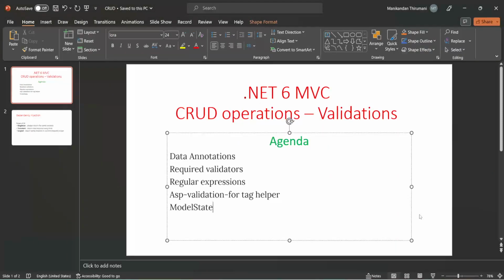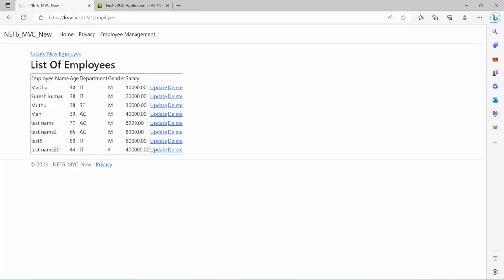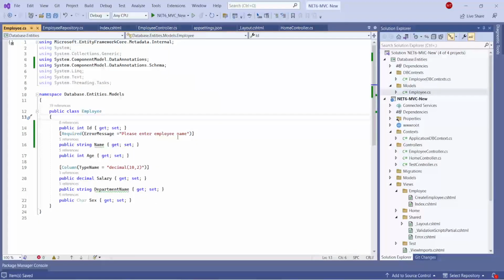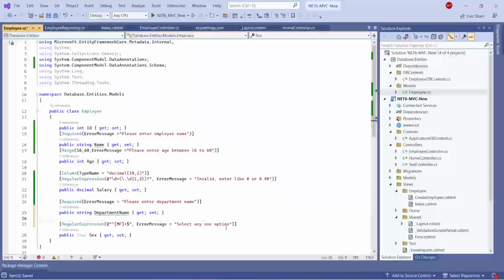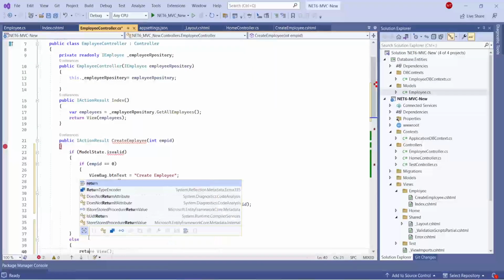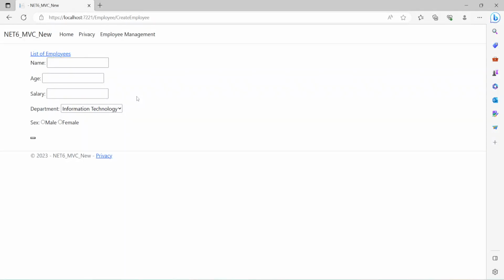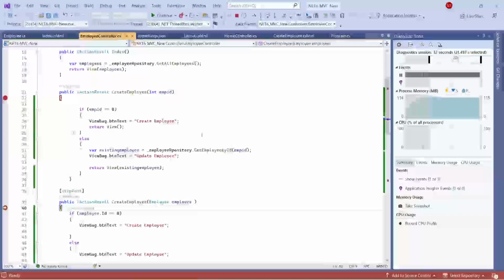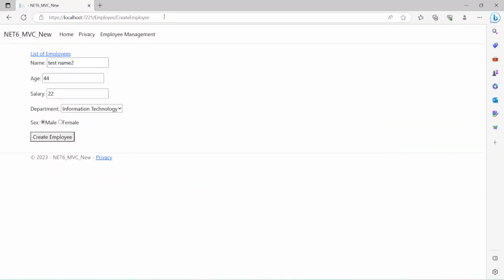.NET6 MVC DATA ANNOTATION VALIDATIONS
This video explains about how to perform validations using data annotations  in .NET6  MVC application using repository and entities